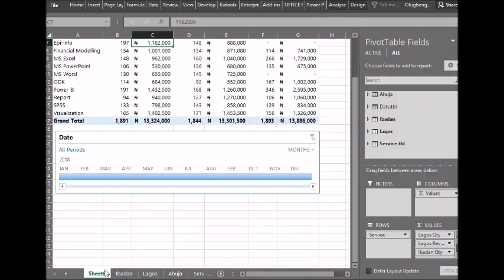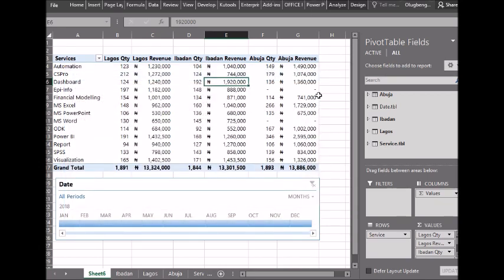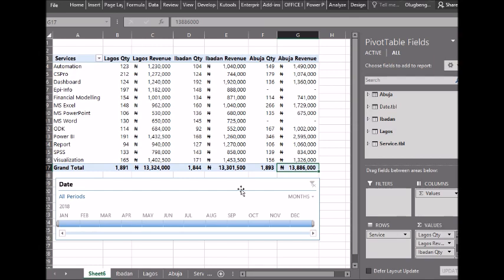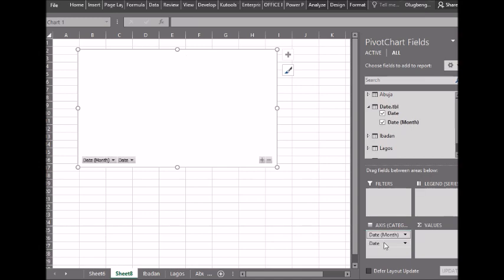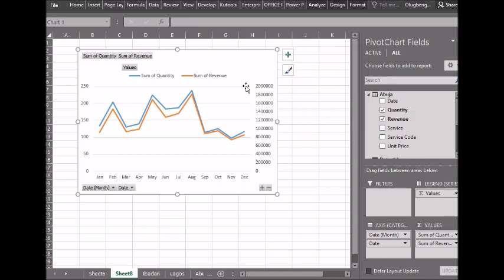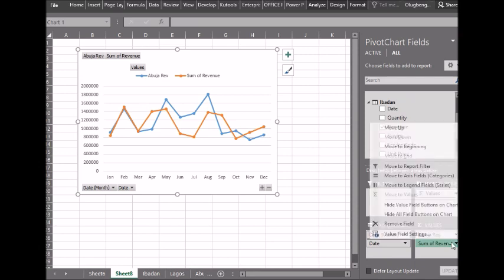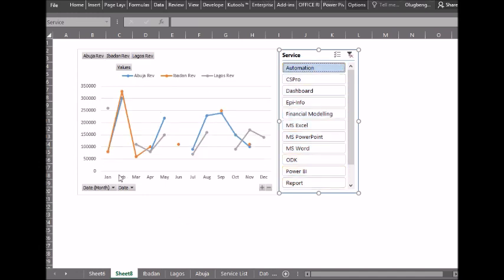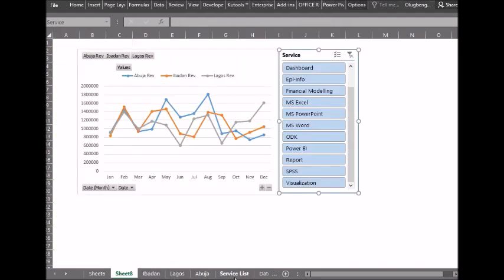Data Modelling and Analysis with Excel Pivot Tables Pt 4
Analyze data from multiple tables with a single pivot table. See how easy this can really be.